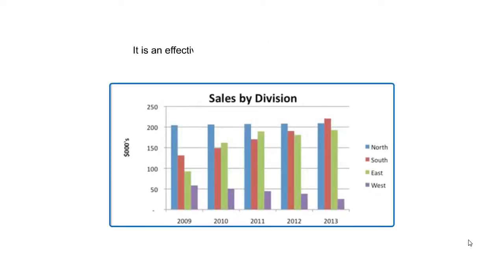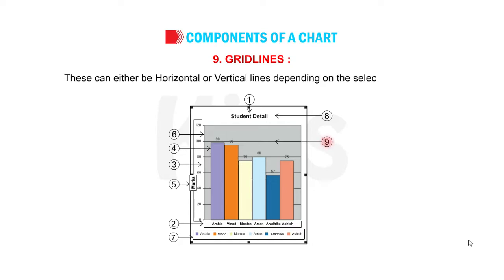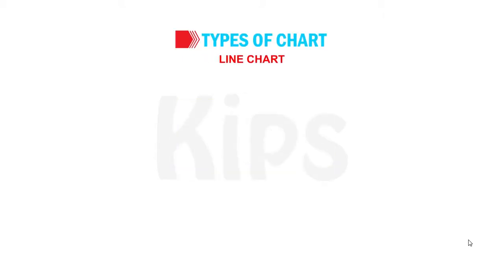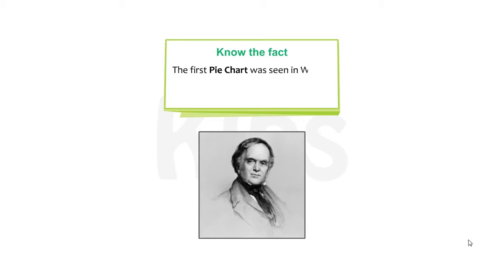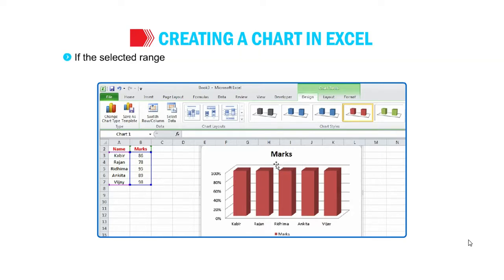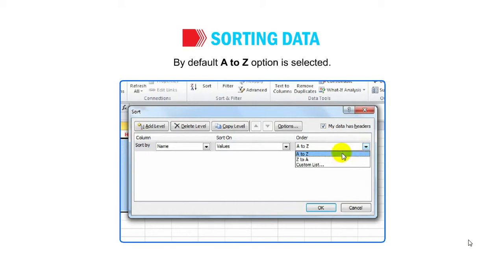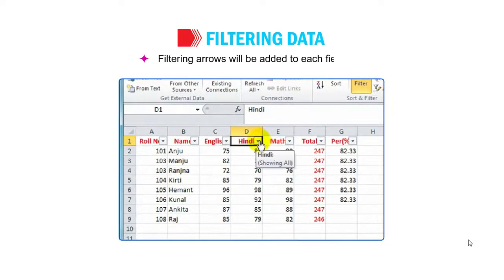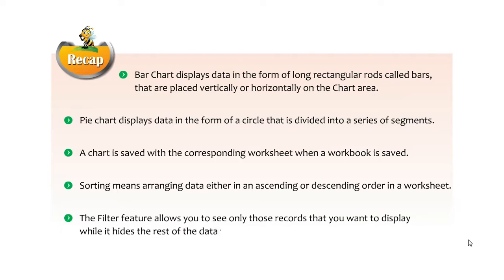ICT | Computer | Class 7 | Advanced Features of Excel | By Techno Com